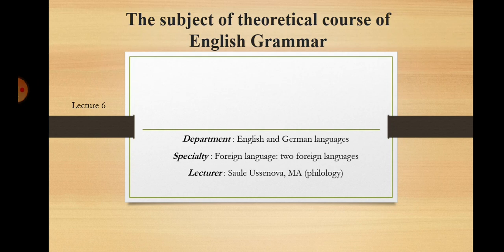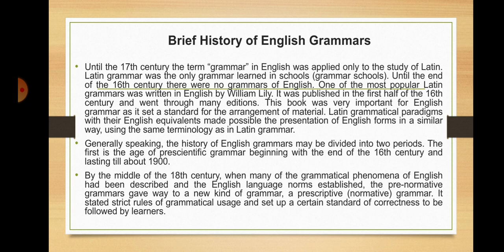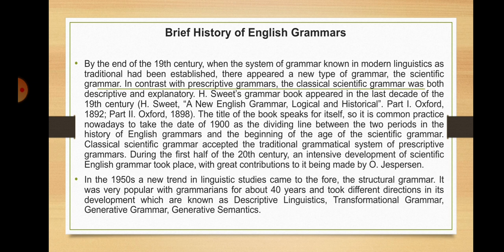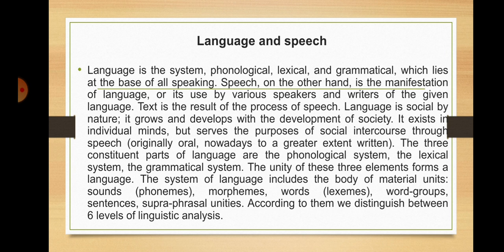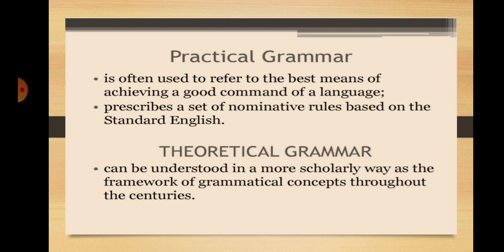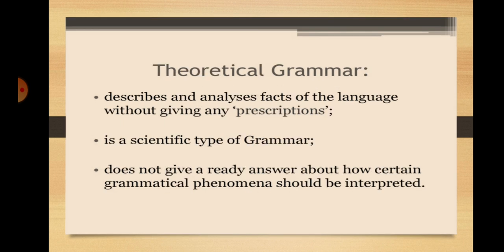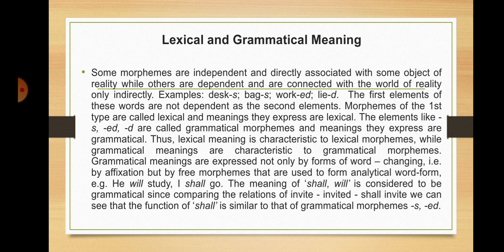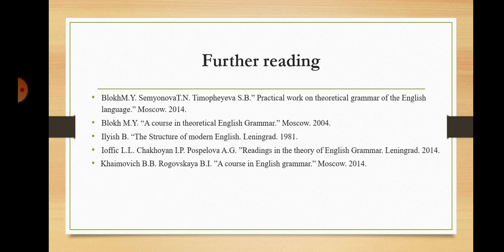Lecture 6 The subject of theoretical course of English grammar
Lecturer: Saule Ussenova, MA (philology)
Subject: Language theory
for 3rd year students